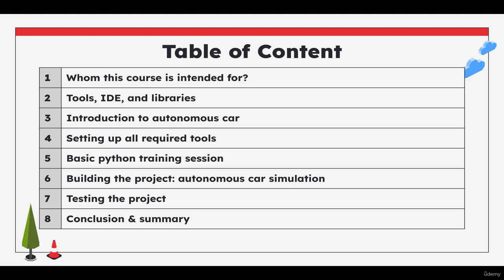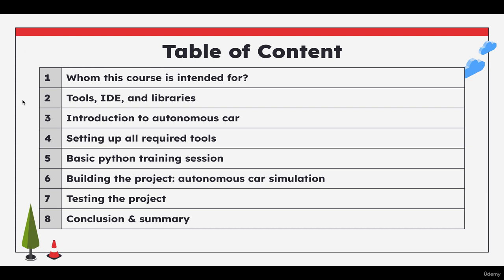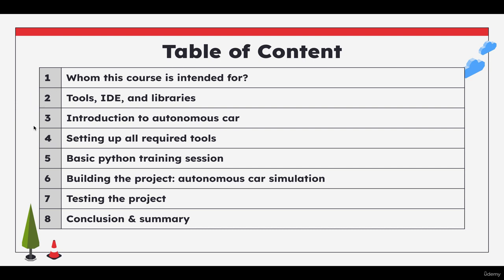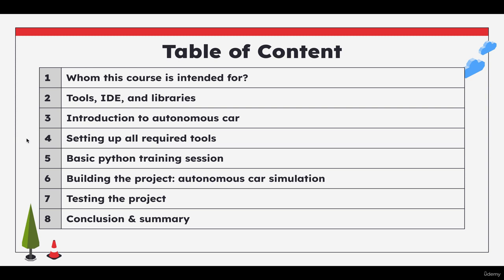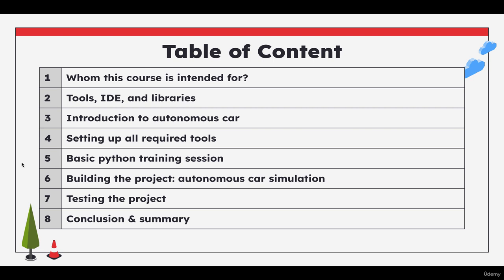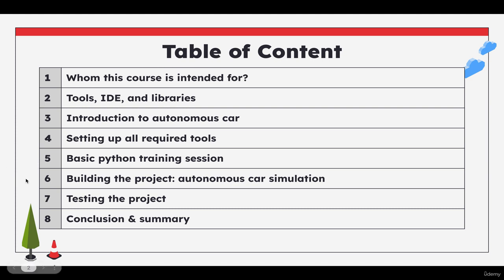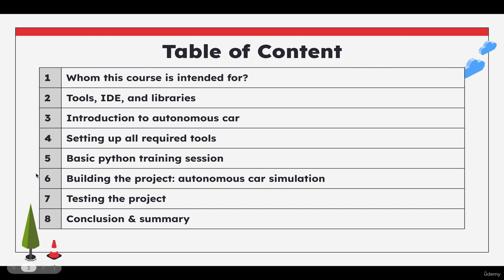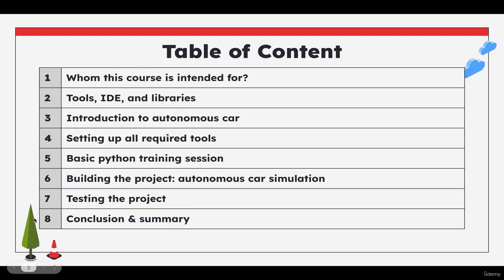Self Driving Simulations Develop Autonomous Car with Python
Udemy 100% Off Coupon Course | "Self Driving Simulations: Develop Autonomous Car with Python"
Learn how to build self driving autonomous car simulation using Python, PyGame, and NEAT.

Rating: 5.0 out of 5 (1 rating) 2,652 students
9 sections • 30 lectures • 4h 24m total length

What you'll learn:
* Learning the fundamental concepts of self driving autonomous car, getting to know technologies behind it, as well as its capabilities and limitations
* Learning and understanding how self driving feature in autonomous car works
* Building self driving autonomous car simulation project using PyGame and NEAT from scratch
* Testing the self driving autonomous cars to ensures the car has a good decision making ability, solid sensor integrations, and effective collision prevention

Happy Learning!

python tutorial,pygame tutorial,navigation,pathfinding,path planning,school project,kinematic model,robot navigation,python project,pygame,differential drive,differential drive robot,robotics,learn python,obstacle avoidance